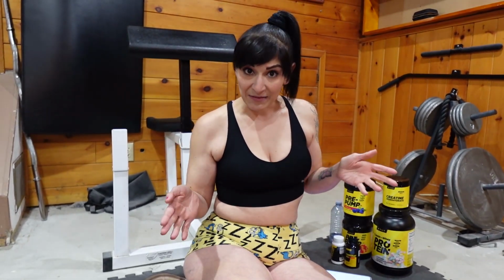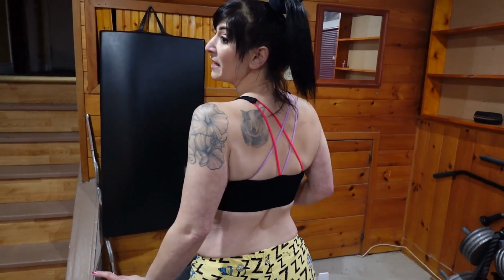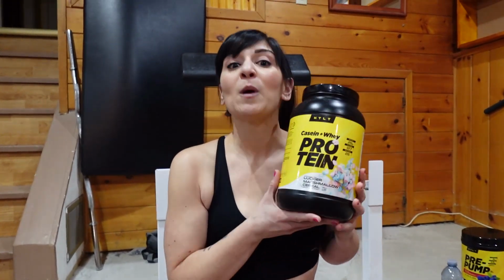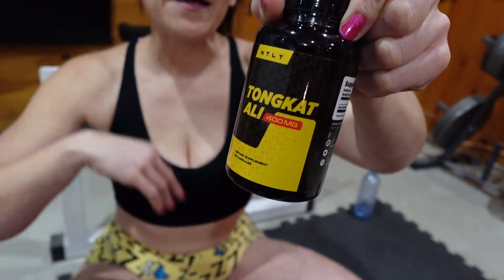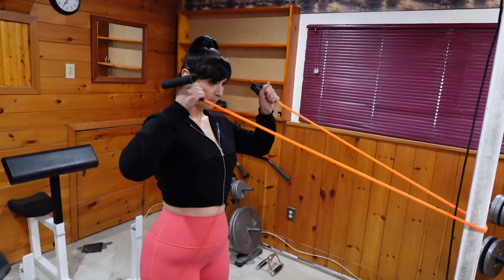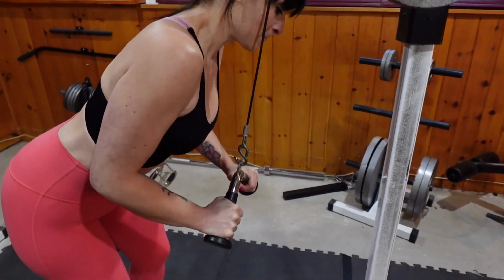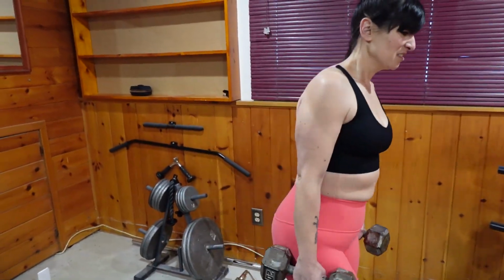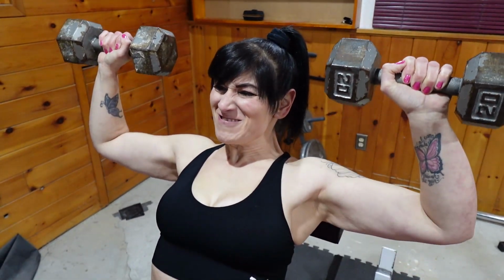Spring Lean Out Ep 4: Week 2 Results Weigh In | New Supps I'm Taking for Fat Loss | Shoulder Day